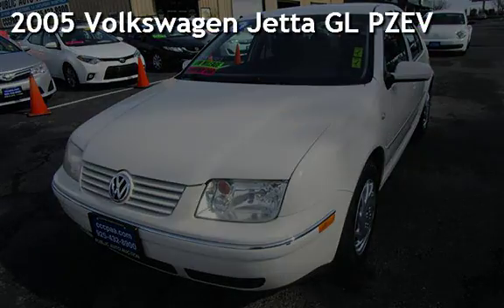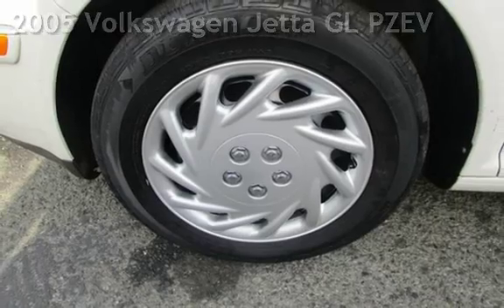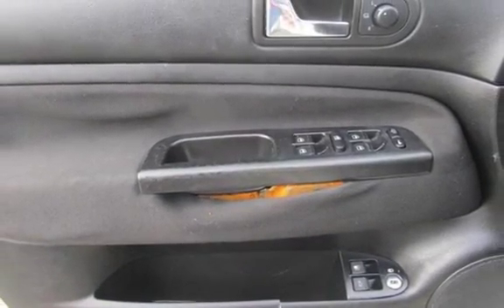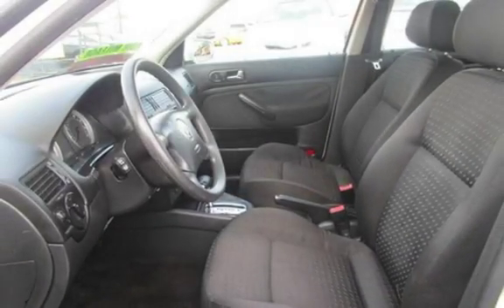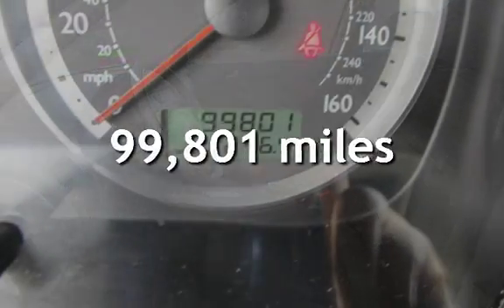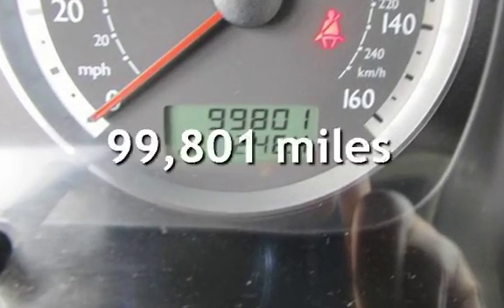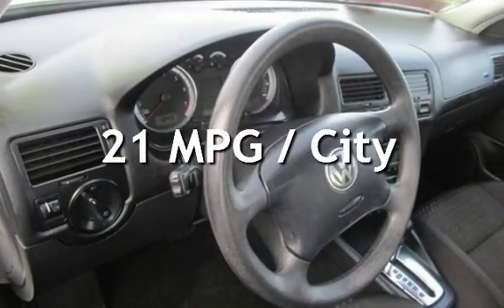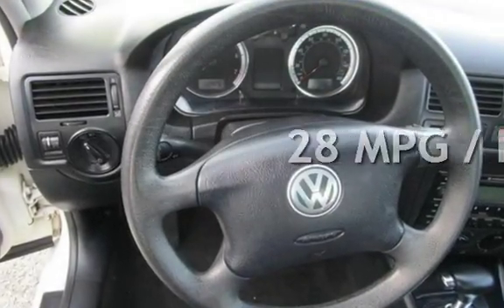2005 Volkswagen Jetta GL PZEV for sale in PITTSBURG, CA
Financing Available!

Hablamos Espanol!